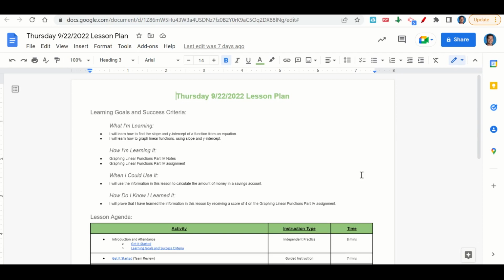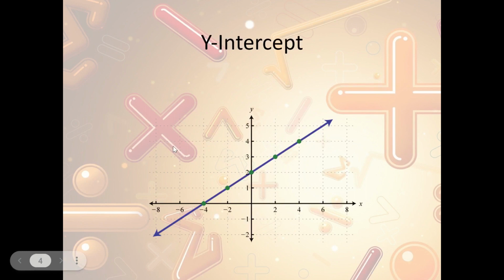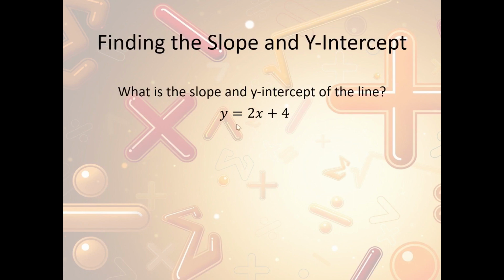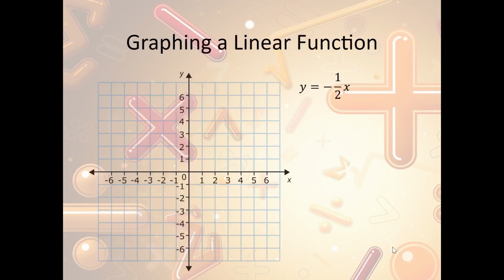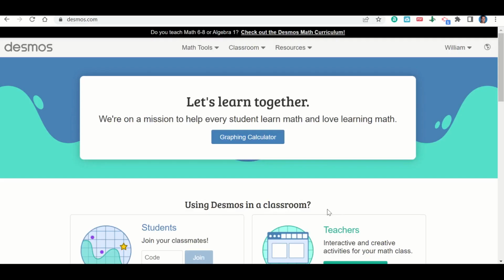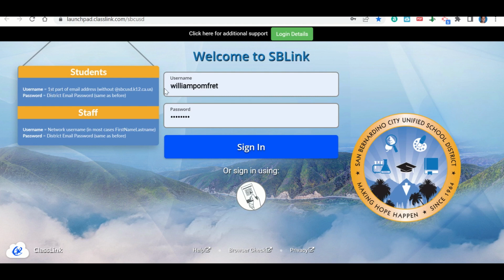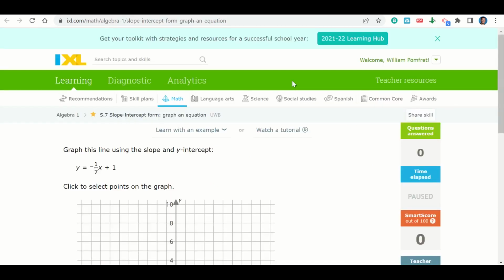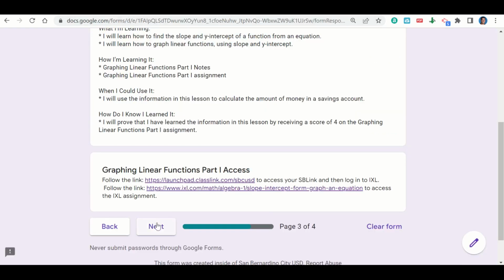9/22/2022 Graphing Linear Functions Part IV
0:00 Agenda and Learning Goals
1:24 Graphing Linear Functions Part IV Notes
7:54 Logging into SBLink to Access IXL
9:39 Graphing Linear Functions Part IV

Instructions:
* Review the Graphing Linear Functions Part IV Notes on Google Slides.
* Complete the Graphing Linear Functions Part IV assignment on IXL.

How I’m Learning It:
* Graphing Linear Functions Part IV Notes
* Graphing Linear Functions Part IV assignment

How Do I Know I Learned It:
* I will prove that I have learned the information in this lesson by receiving a score of 4 on the Graphing Linear Functions Part IV assignment.